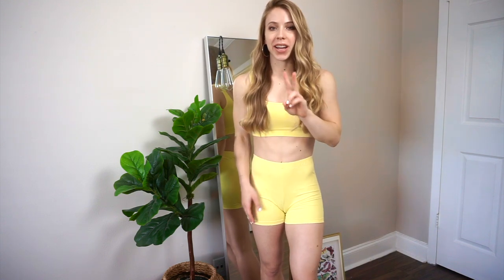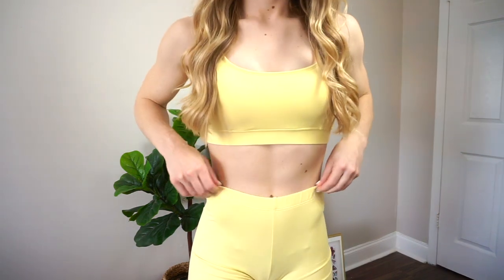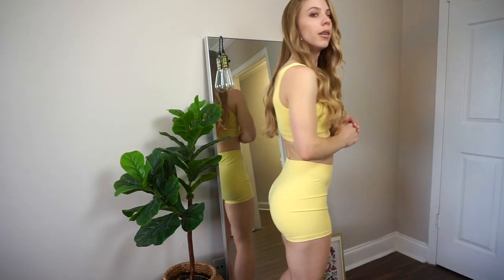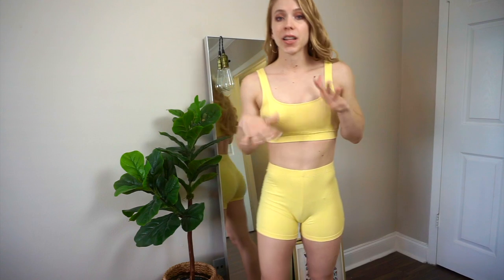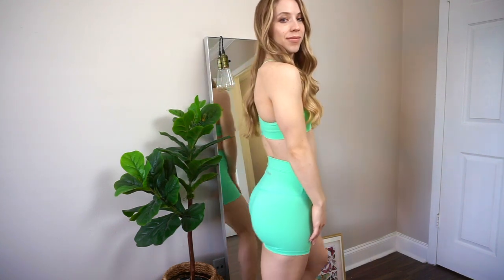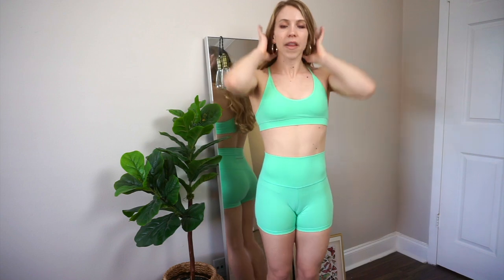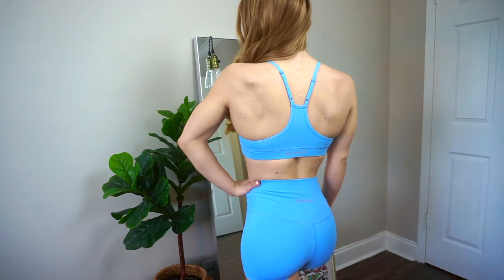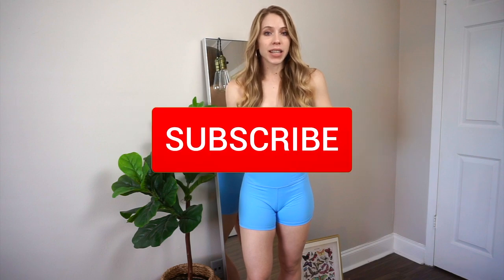Saski Collection & Flexxfit TRY ON Haul! *Does it pass the SQUAT PROOF test?*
Hello loves! I hope you all enjoy this Activewear Try On Haul from Saski Collection & Flexxfit!

♡ facebook: Angela Stein Makeup Artist FLL